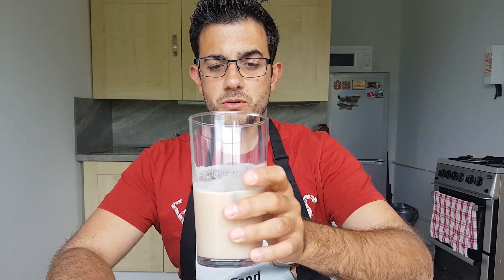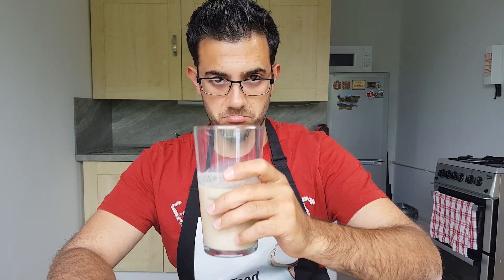FREDDO CAPPUCCINO | FOOD LOVER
Freddo Cappuccino

Espresso (single or double) add sugar should you want some. Blend it with ice.

Prepare the cold cream with a blender by placing the milk in a blender or you can do it in the Aeroccino 3 as I show in the video.

Place the coffee in a bigger cup and on top the cold cream, add some ice and serve.

You can sprinkle with cinnamon or chocolate.

Setup:
Nespresso Machine
Nespresso Pods

Camera (s8+)
Mic Rode Videomic Me
Ravelli APLT4 Digital Camera Tripod
CRAPHY 2000W Professional Photography Studio

VonShef 19L Black Mini Oven